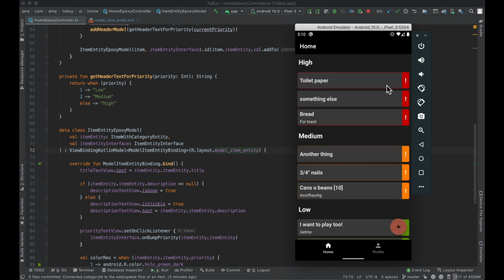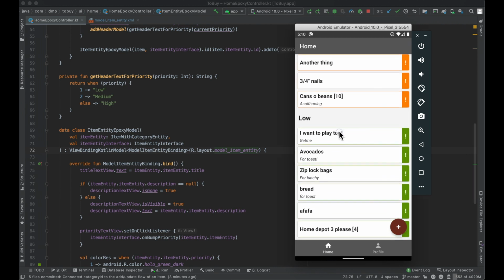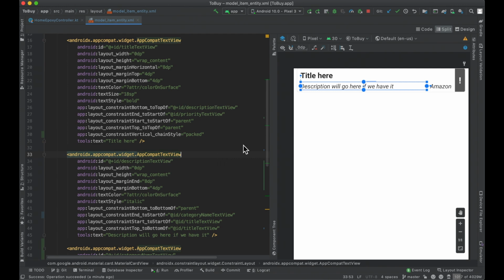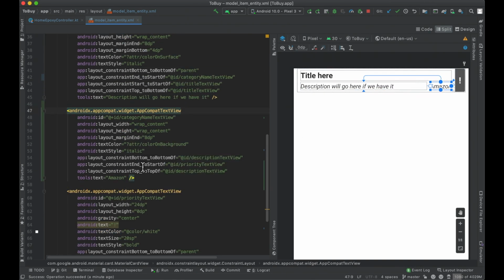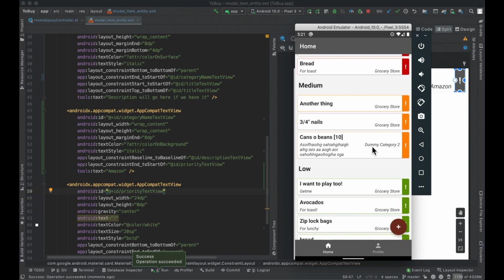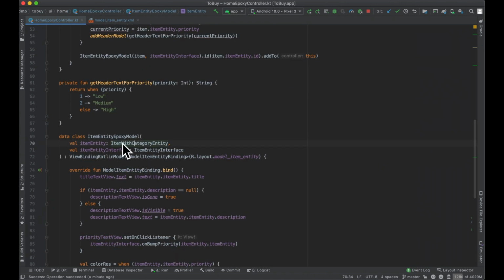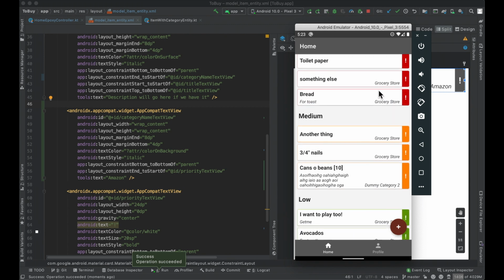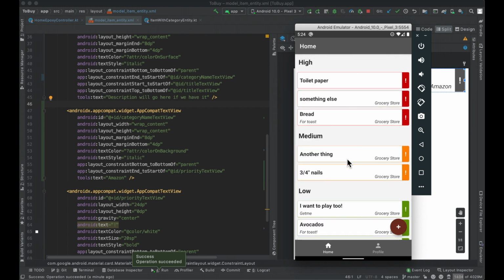UI Update - connecting Room DB tables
In this episode, we make progress on the UI to surface our category information on each item.